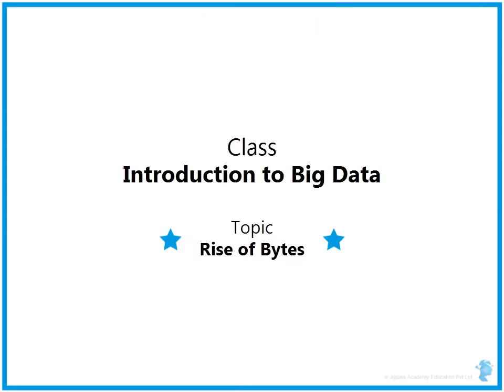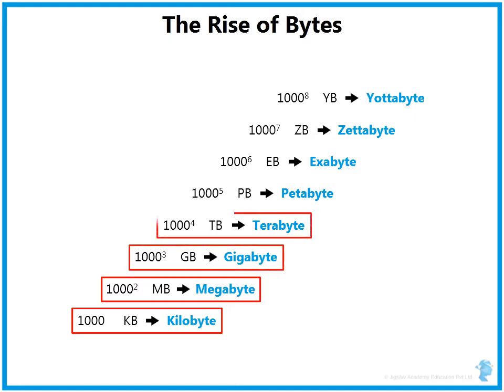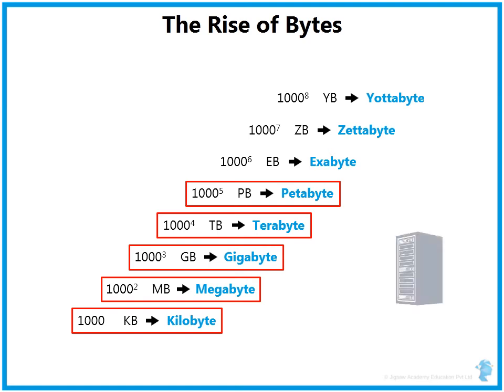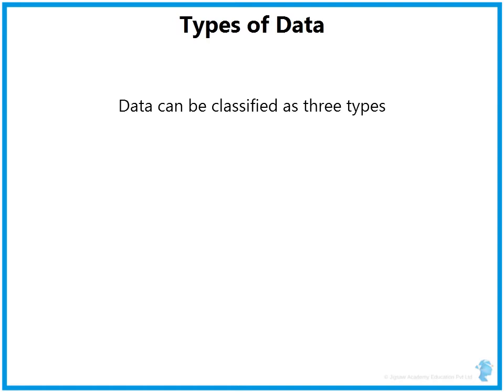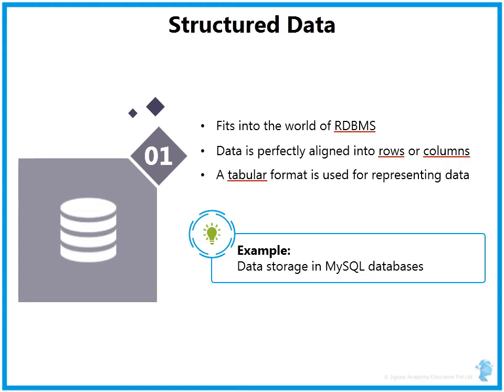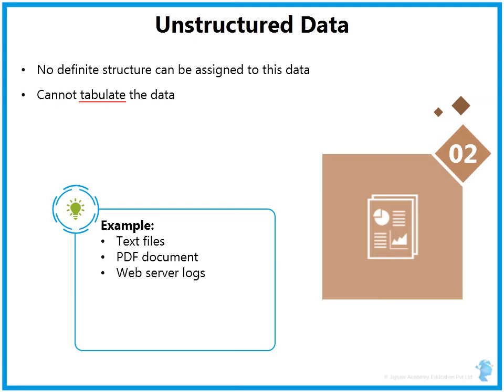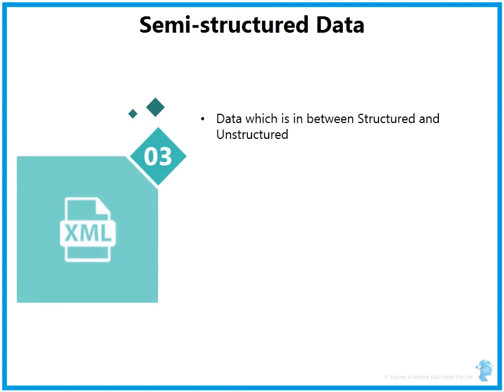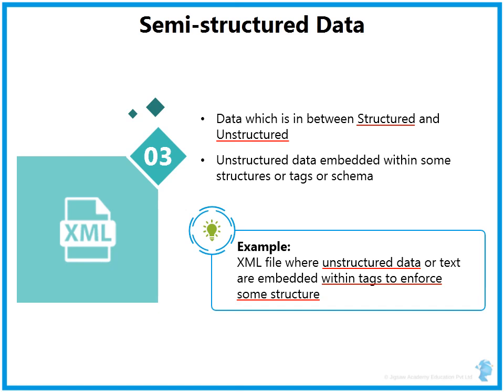Introducing Big Data with case studies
This video explains what is Big Data and why is Big Data such a big phenomenon in today's world along with a few case studies. The case studies will help you get a better understanding of the concepts.